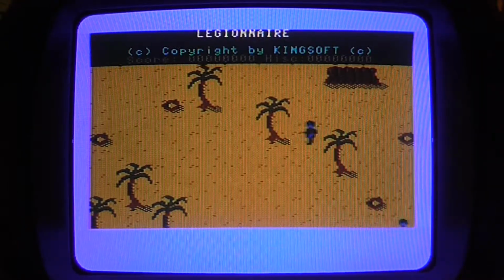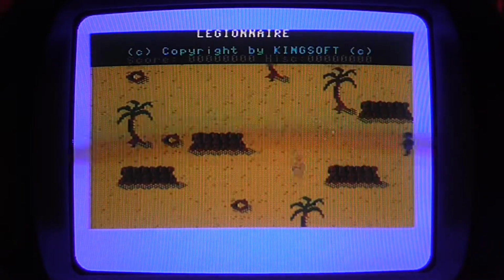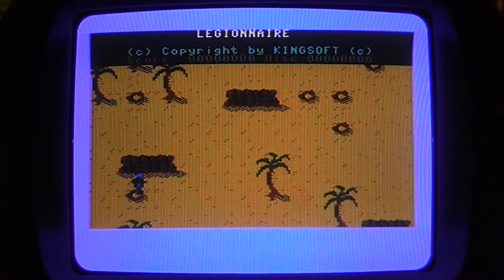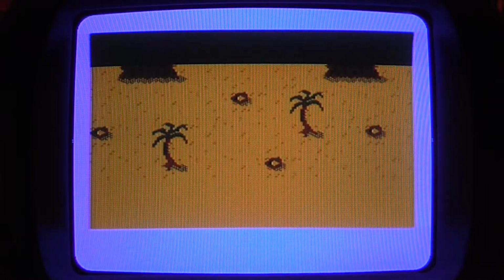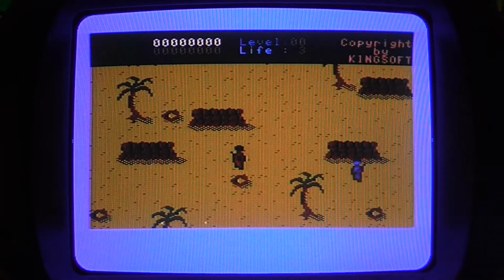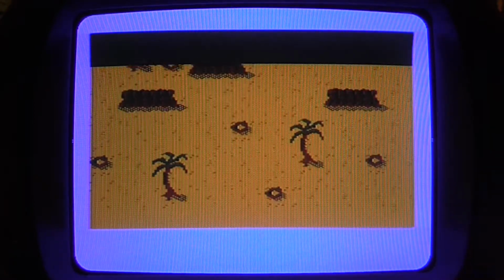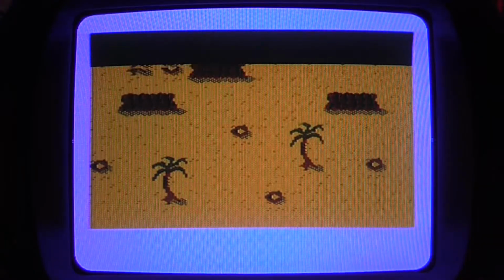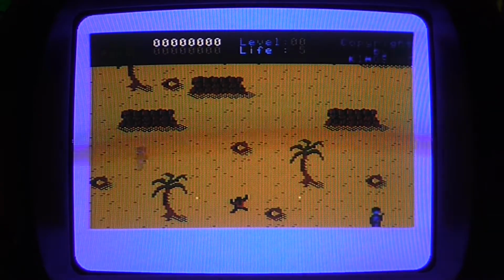Legionnaire on Commodore Plus/4 (Rob's Retro Rambles)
Playing Legionnaire on the Commodore Plus/4 for the very first time.
Well, almost. I think I should probably come back to this one another time and swap joystick ports. But on the other hand, I'm not sure if it'll be worth it?

MASSIVE thanks for Ricardo Autobahn for the use of
"On the waves of Awakened Light"
From the album
PANOPHOBIA
Spray.bandcamp.com/album/panophobia

Some people have said I should set up a tip jar, to help with cost of repairs and the like.
Absolutely no obligation, I'm not doing any content just for people who pay and not doing adverts of any kind, it's just there for those who'd like to help out occasionally.